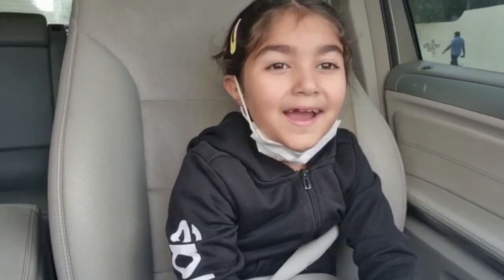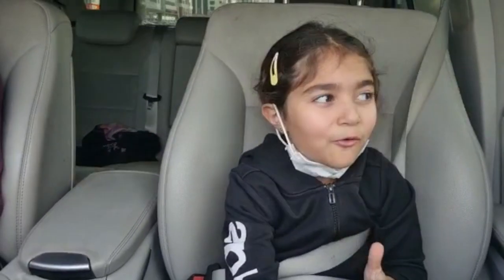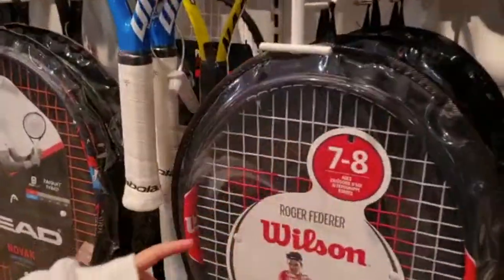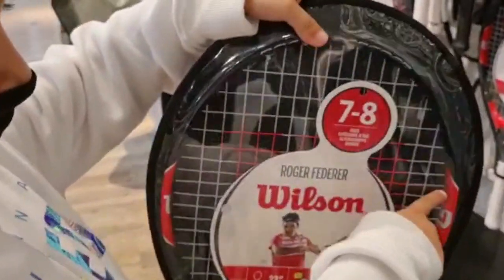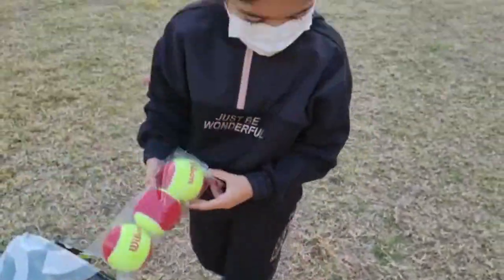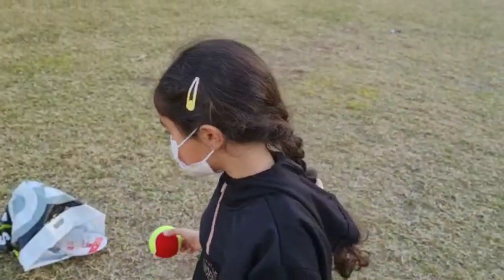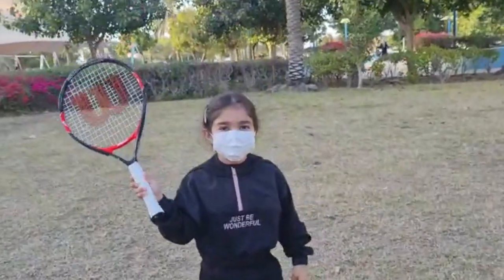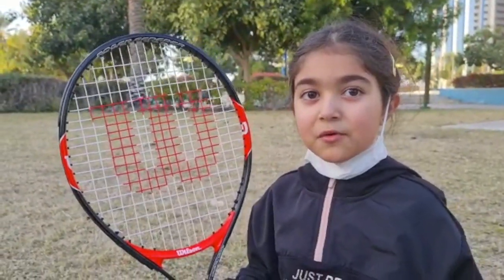PLAYING TENNIS FOR THE FIRST TIME 🎾